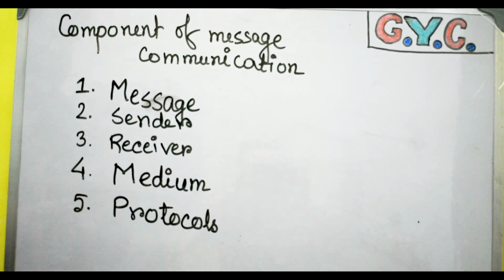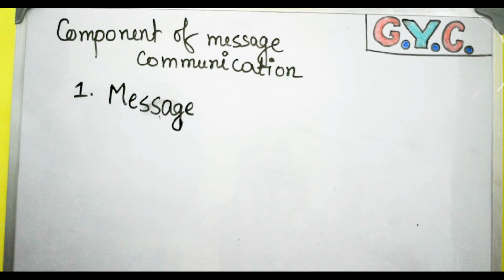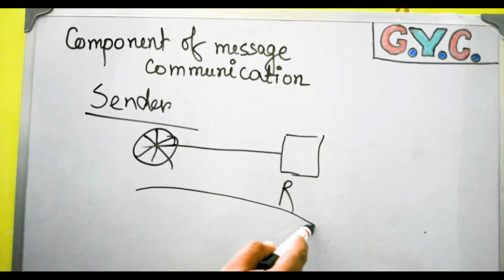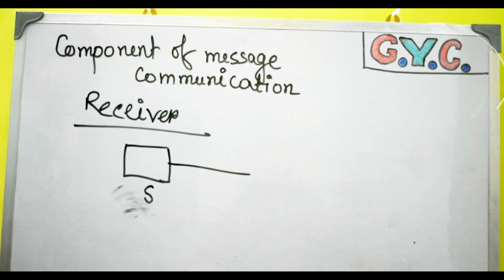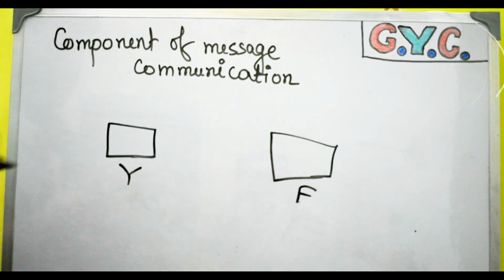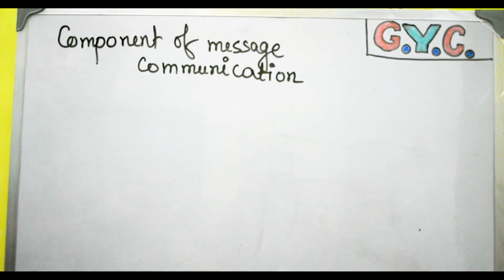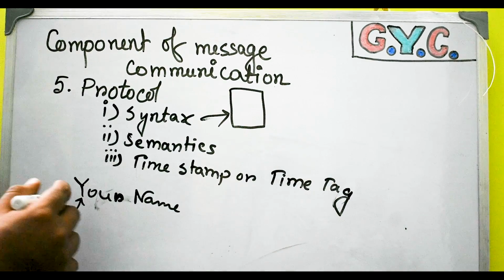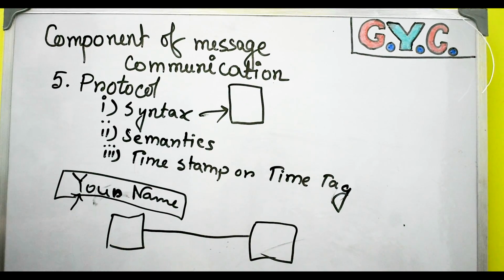Data Communication in Computer Networks English Part 2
Data Communication in Computer Networking [Video Lecture Series] English Part 2

*Networking tutorial
*Communication
*Fundamental features of Data Communication
*Components of Message Communication